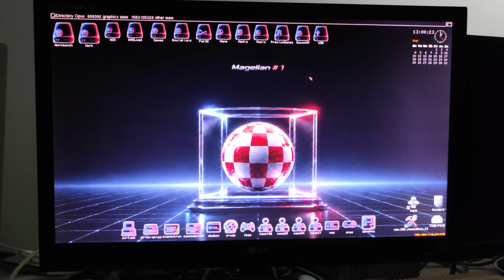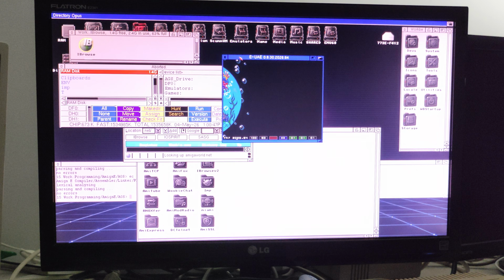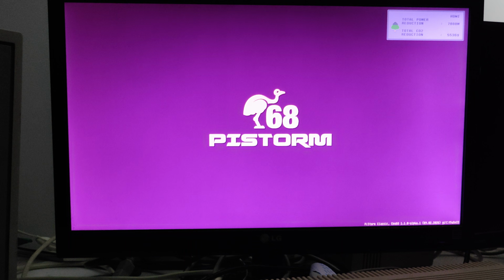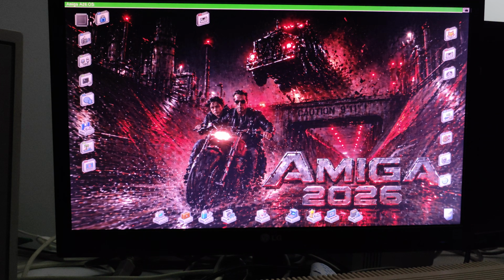Amiga 500 PiStorm CM4 4x MagellanOS new Frodo64.68k and more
Diropus Magellan is a workbench replacement. each instance loads from a separate dir with individual settings and desktop folder.
recompiled binary to remove multi instance nag screen. Still all sharing some things in ram and disk as windows disappear and appear in other desktop when screen / window toggle

found some old Frodo source code and added multi instance and snapshot loading directly from the cli.
full screen toggle next.

AGS2Menu still working on RTG full screen toggle.

A button bank can be used to flip to the desired desktop.